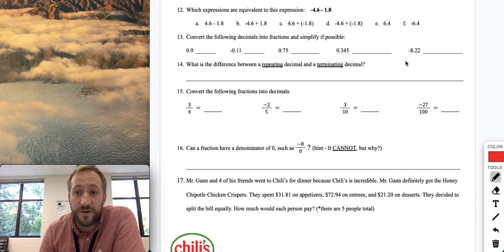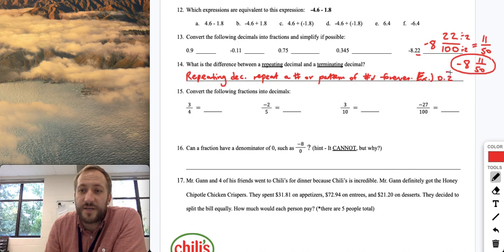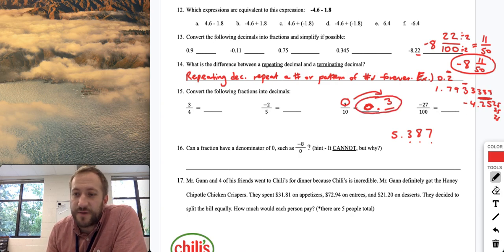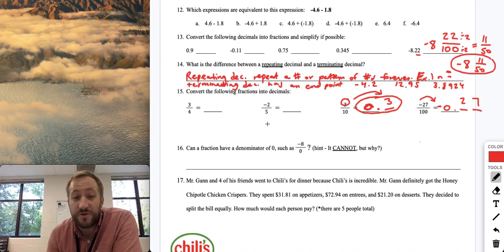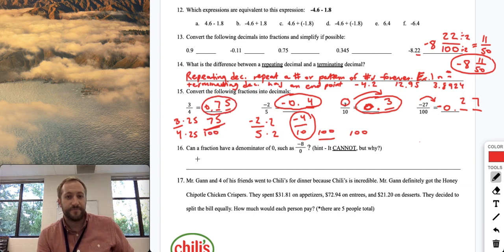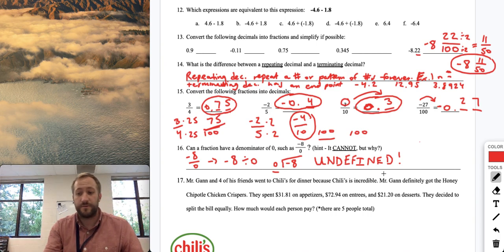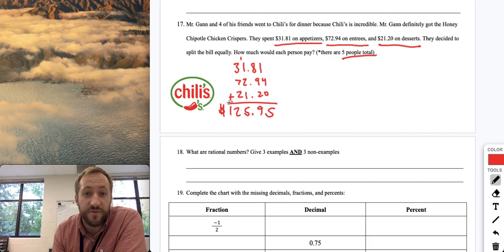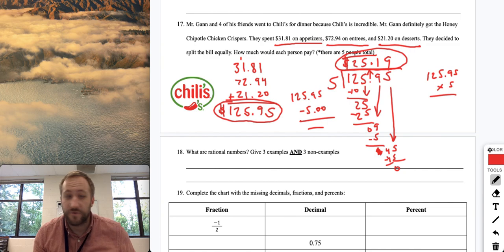Unit 1b - Study Guide Part 6